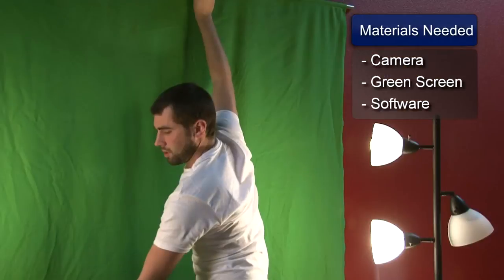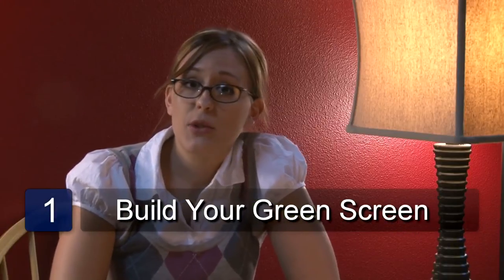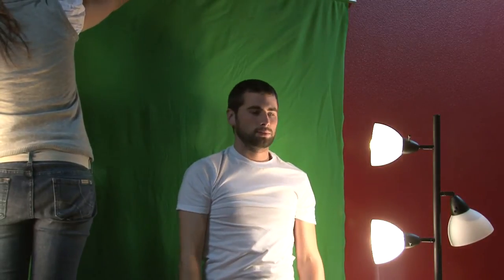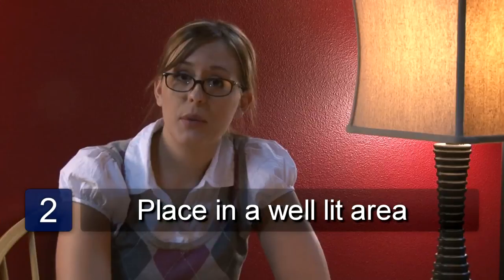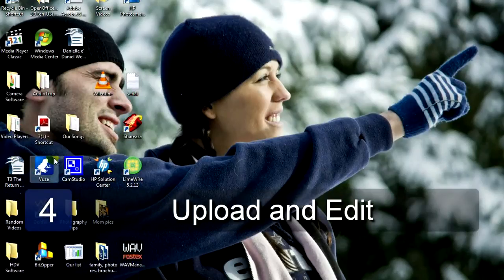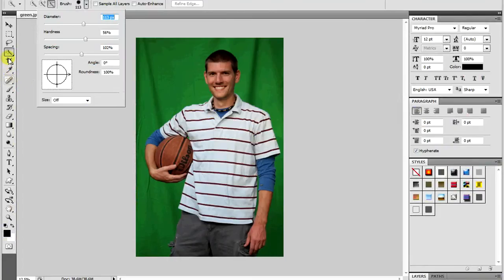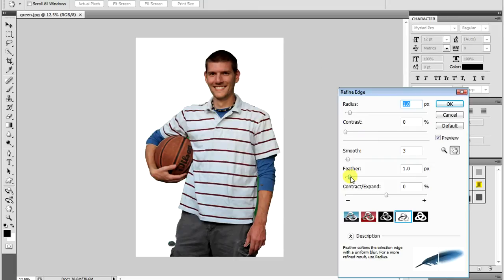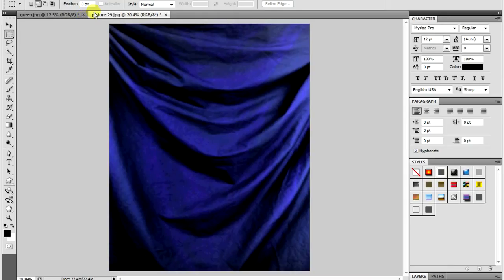Photography Tips : How to Use Green Screen Photography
Using a green screen for photography is very easy, and can be purchased at your local fabric store. Find out how to use a green screen behind your photographs with guidance from a professional photographer in this free video on green screen photography tips.